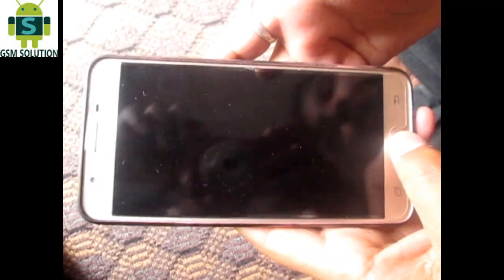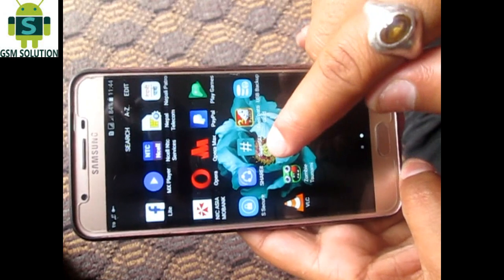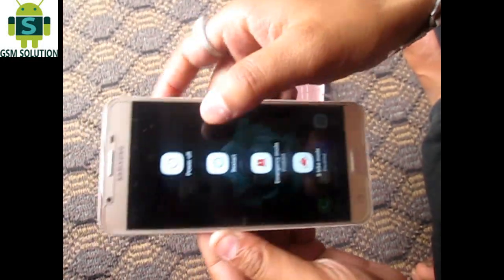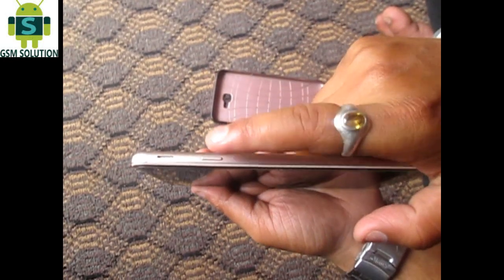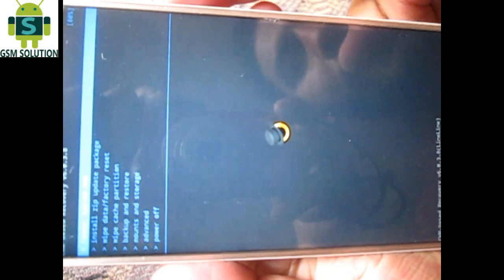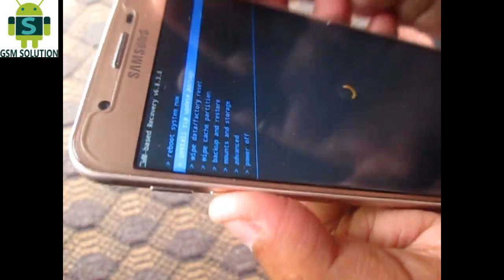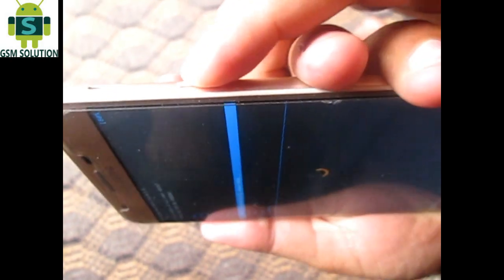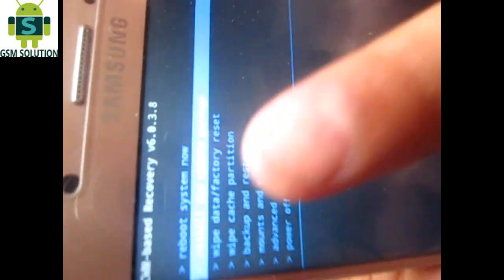How to fix Playstore & Gallery Not Opening Problem For samsung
How to fix Playstore & Gallery Not Opening Problem

Tgas